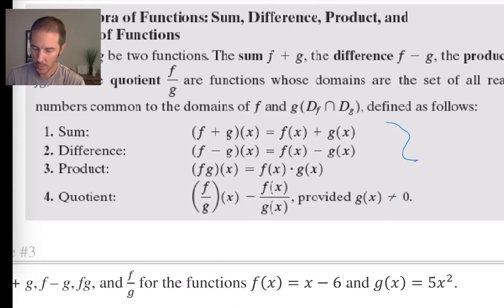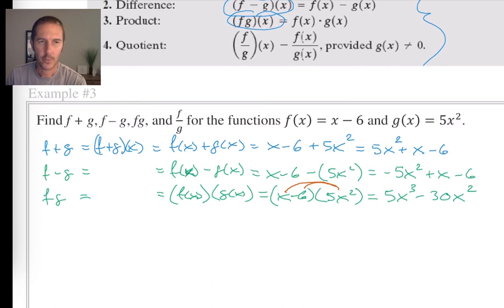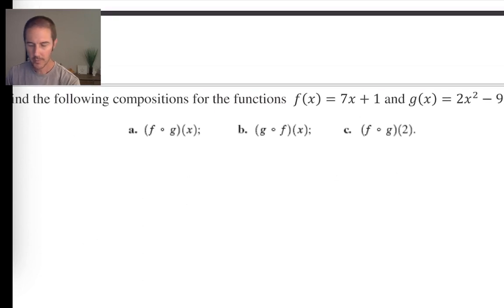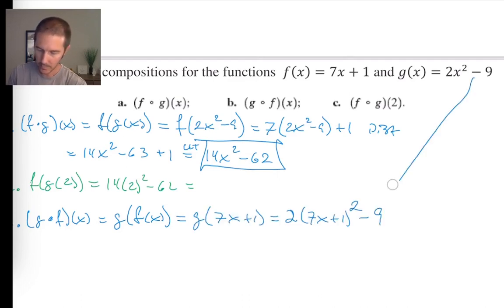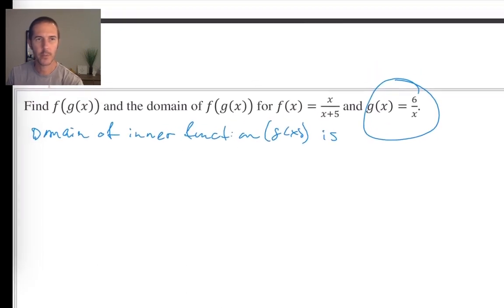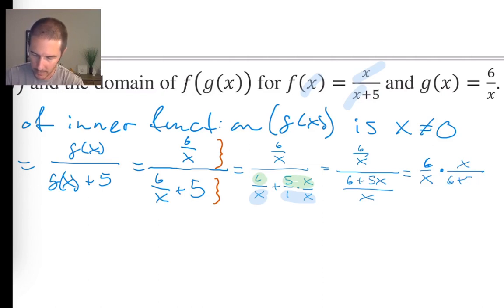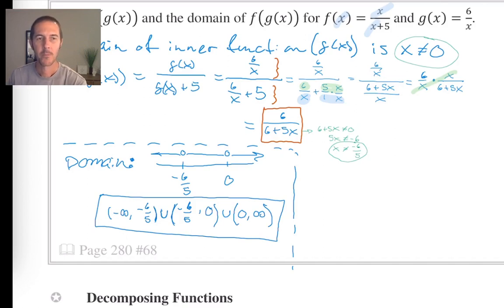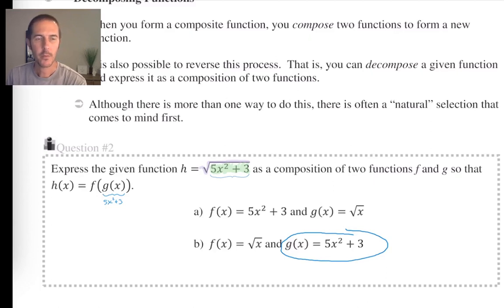Int Alg - 2.8 - (aka 8.1) Composite Functions